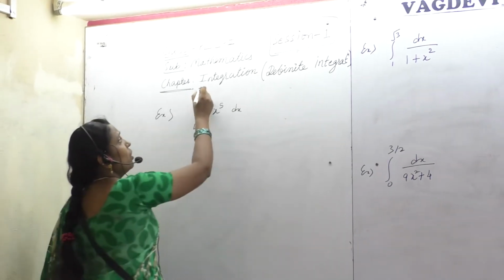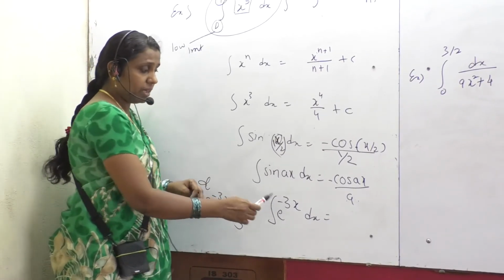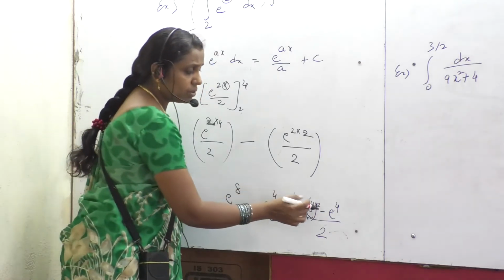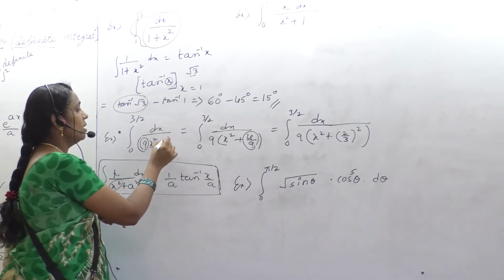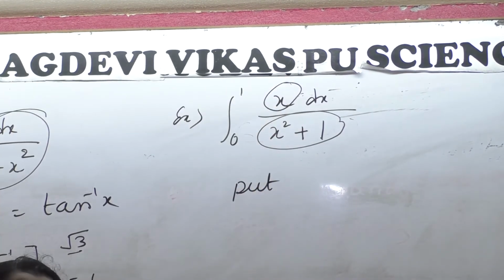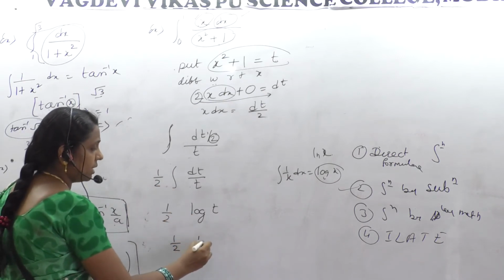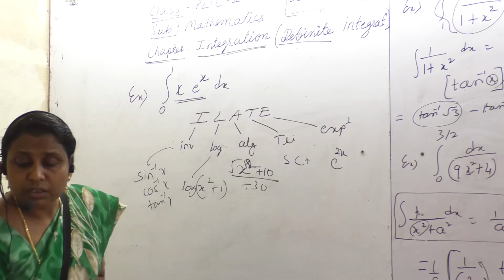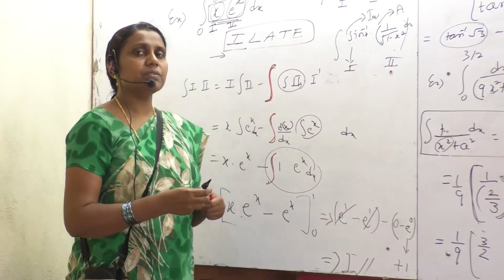PU-II MATHEMATICS CHAPTER-7 INTEGRATION (DEFINITE INTEGRALS) SESSON-1 BY H.B. KESARABHAVI MADAM